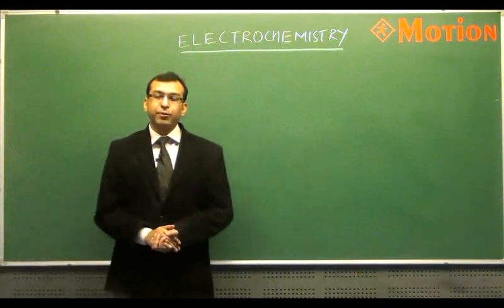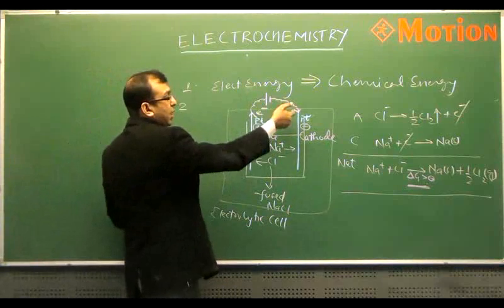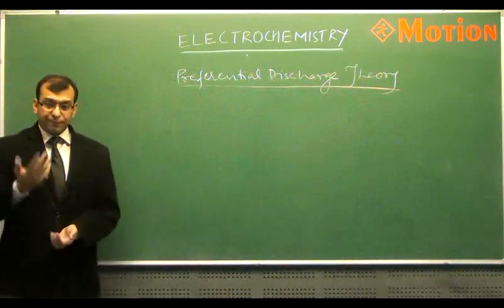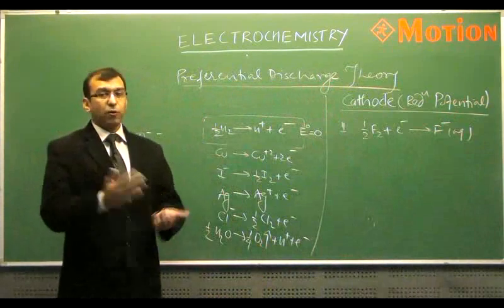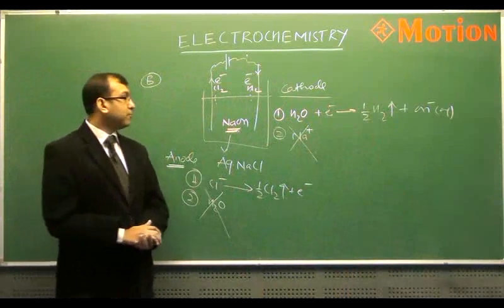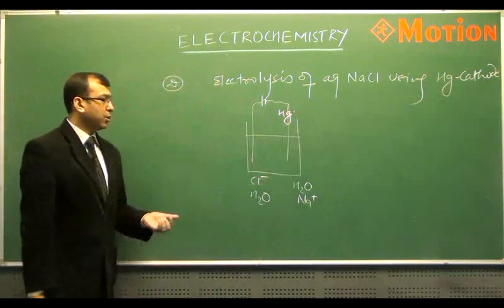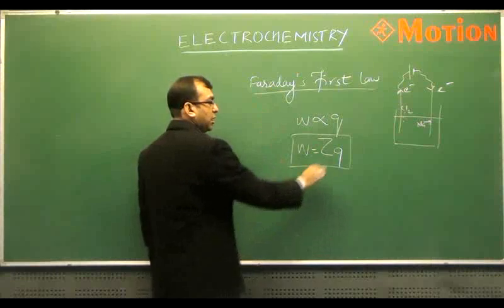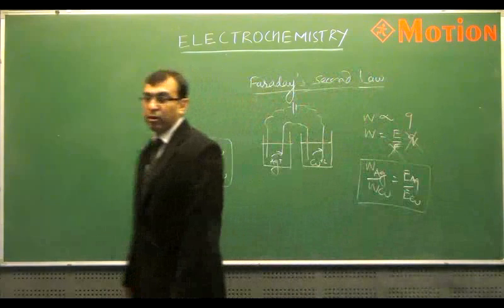Lec 1 Electro Chemistry "Electrolysis"